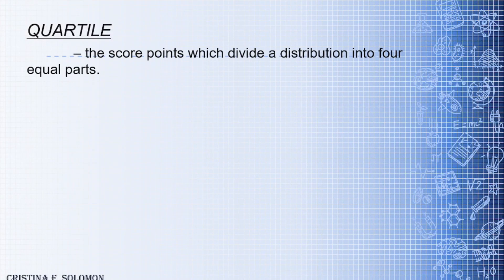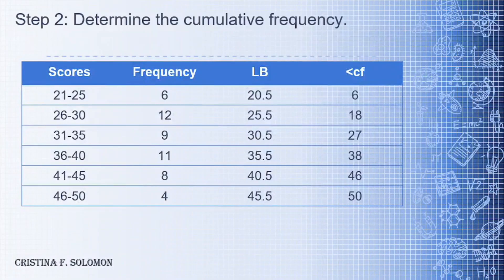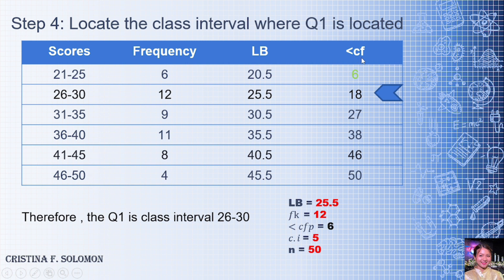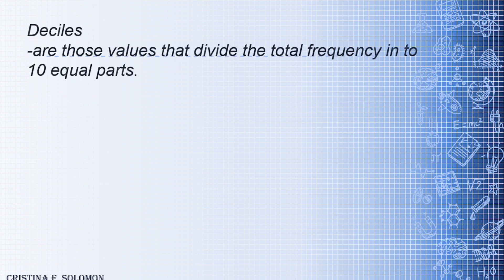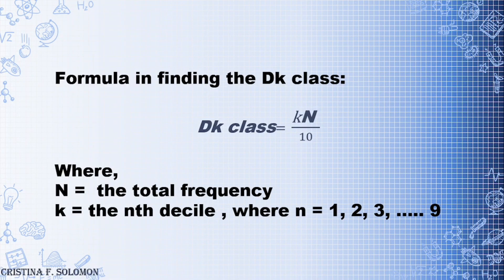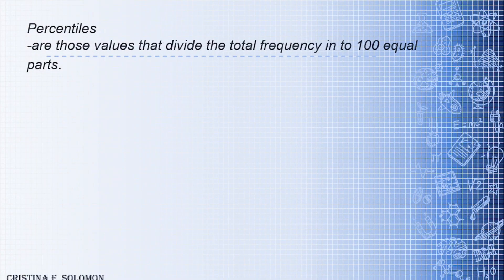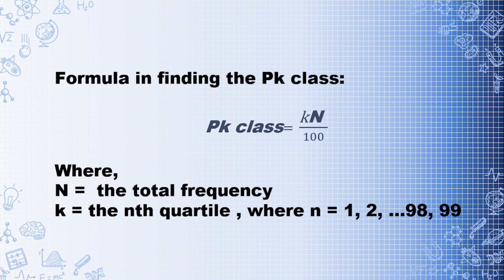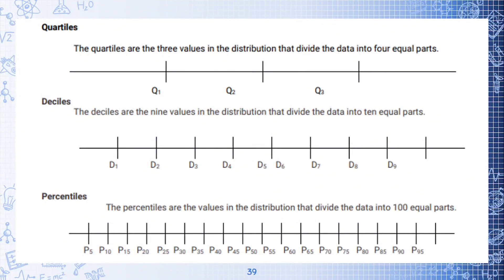HOW TO COMPUTE QUARTILES, DECILES AND PERCENTILES FOR GROUPED DATA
IT ANSWER THE FOLLOWING:
DEFINITION OF QUARTILES, DECILES AND PERCENTILES FOR GROUPED DATA
WHAT IS MEASURES OF CENTRAL LOCATION